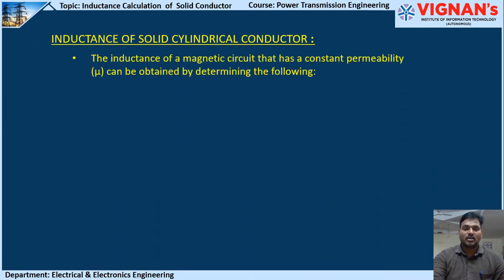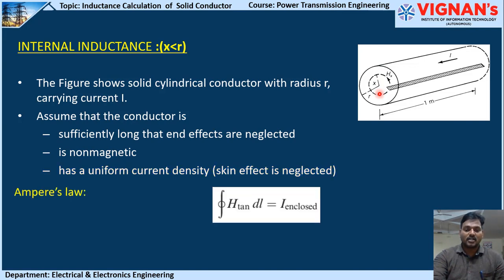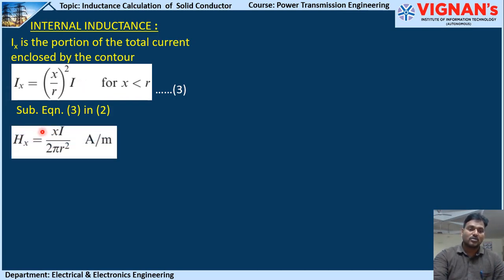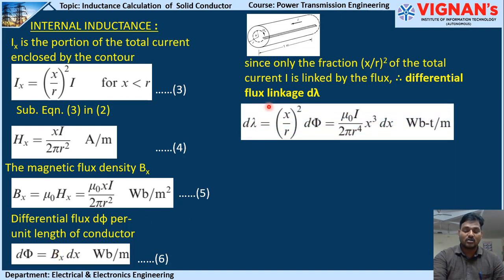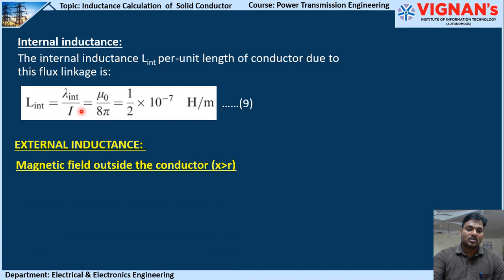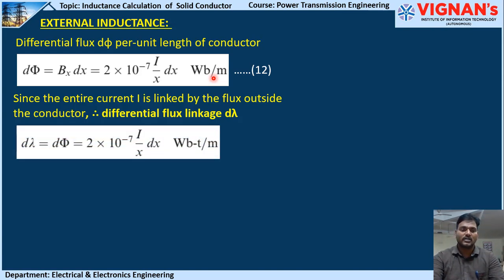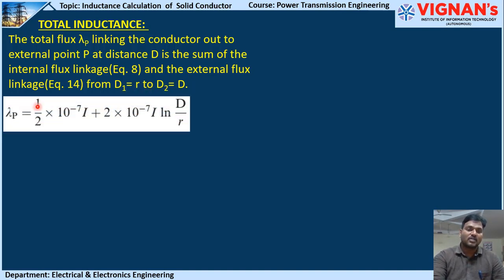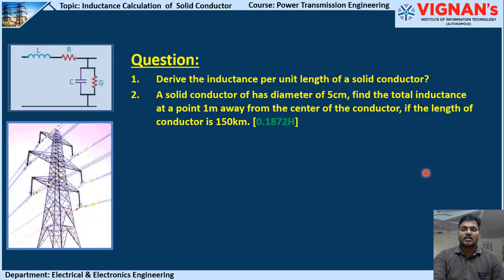L1.3 Inductance of Solid Conductor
This video is a derivation of Inductance of solid conductor which is a prerequisite for Inductance calculation of single phase and three phase power transmission lines